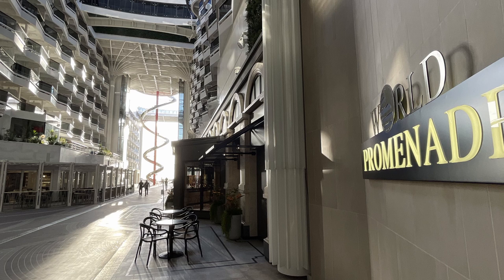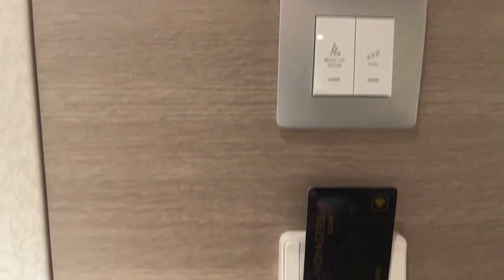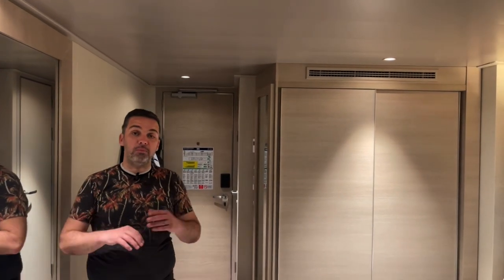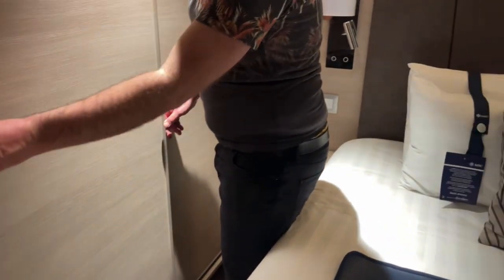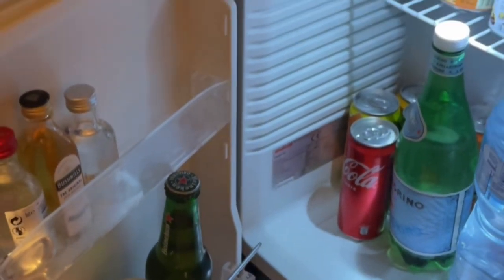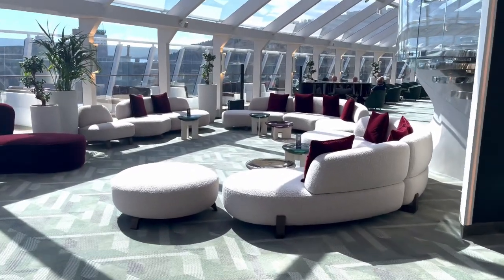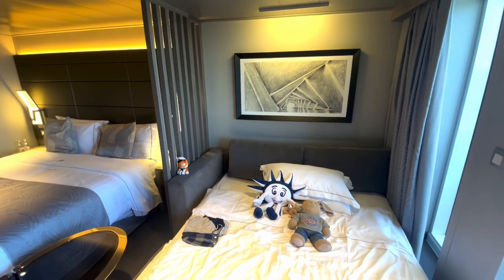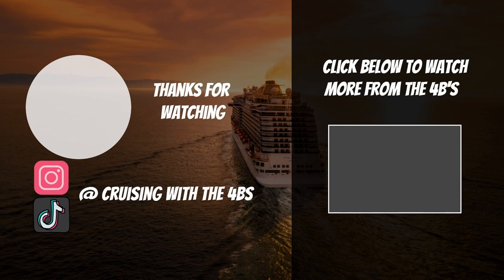MSC World Europa, Interior, Balcony PLUS YACHT CLUB SUITE tours! Which one is best for you?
Are you curious about MSC World Europa cruise ship cabins? Wondering which one is best cruise ship cabin for you on MSC World Europa? Well, in this video we'll show you the different  cruise cabin options and compare the pros and cons of each cabin or Yacht club suite on MSC World Europa.

We'll show you the different cruise ship  interior, balcony and yacht club cabins on MSC World Europa, and help you decide which one is best for you. After watching this video, you'll know everything you need to know about MSC World Europa cabins  and which MSC cabin is the best for you!

Check out all these essential cruise items on Amazon Links below, we never go cruising without them:
Packing Cubes:

Some of our equipment we use:

Canon G7X:

Iphone Gimble:

@cruising with the 4bs

We are cruising with the four bs we love cruising and traveling so come along with us and pick up hints and tricks along the way.